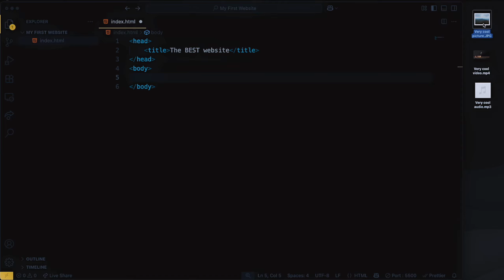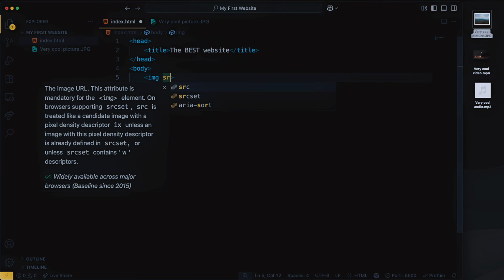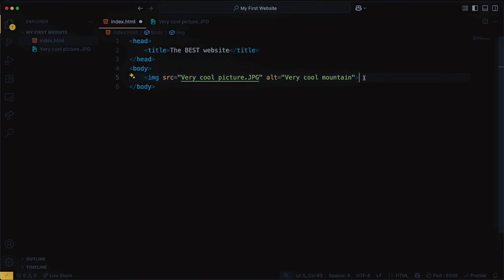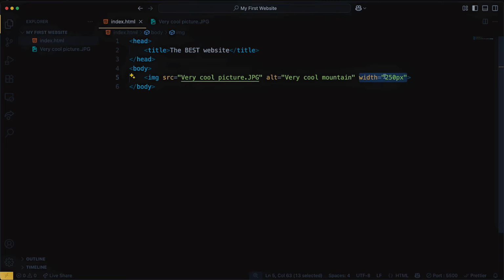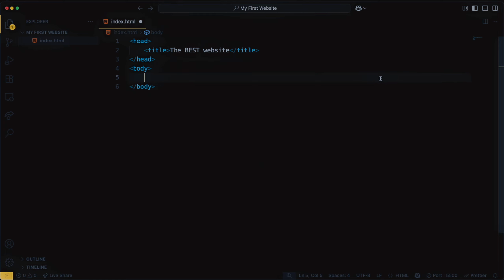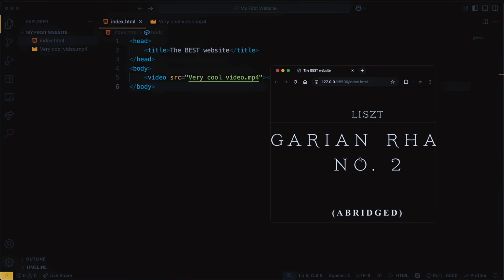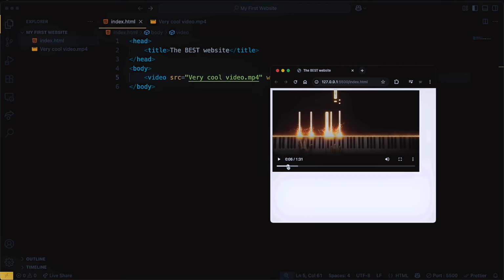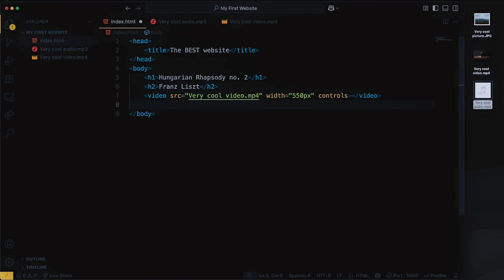Add Pictures and Videos to Your Webpage | Web Development for beginners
Add some cool pictures to your webpage! Learn how to resize and to fail proof them. Also add your videos to the page, and easily control them!

0:00 Intro
0:18 Adding a picture and alternative description
2:12 Resize the image
3:30 Adding a video and resize it
5:33 Adding a audio file
6:27 Outro

Let me know by commenting for more tutorials or fun video ideas!!!